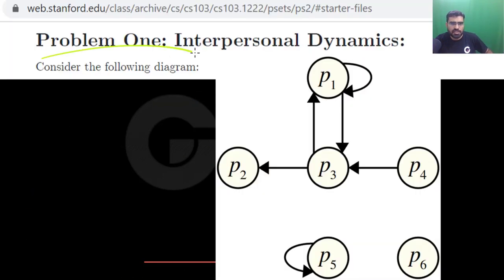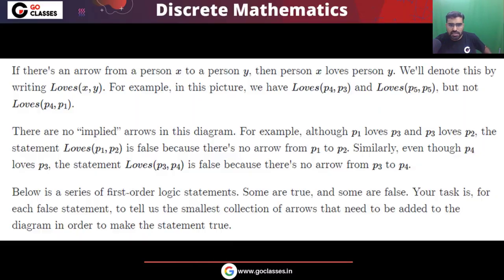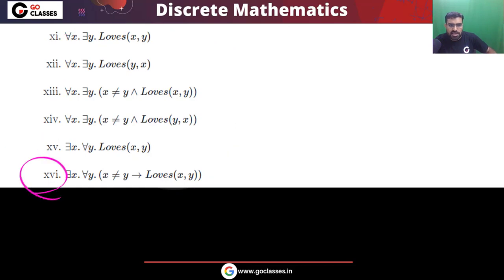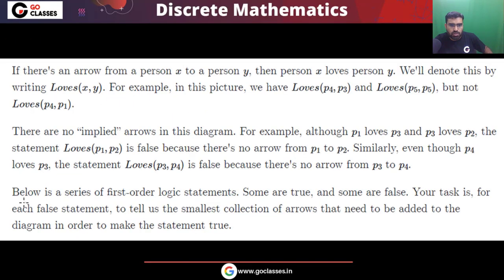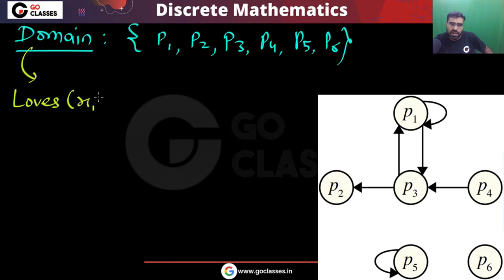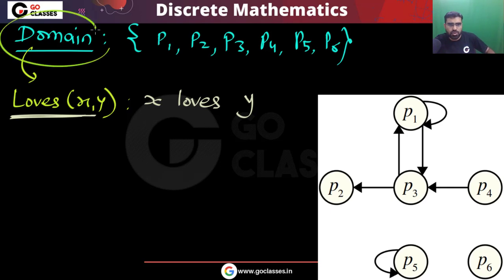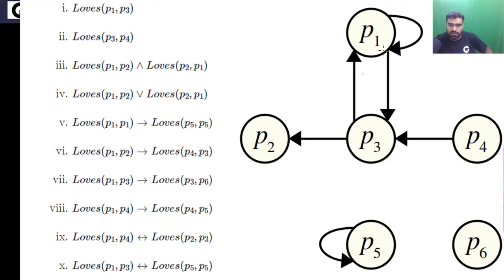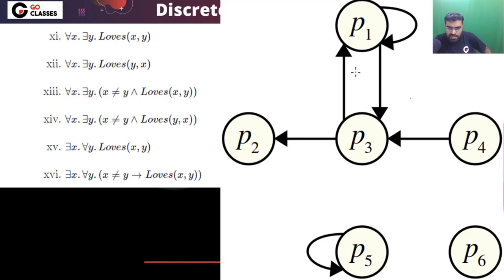Discrete Mathematics DPP | First Order Logic | Stanford Uni. | GATE CS GOAT DPP Series - Day 9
🚀 Welcome to the GOAT DPP Series for GATE CS !! - GO Classes YT DPP Series for GATE CS

Practice along, pause the video, solve the questions yourself, and strengthen your Discrete Mathematics fundamentals.

📌 New DPPs daily on the GO Classes YouTube channel.

Stanford Question:
Problem One: Interpersonal Dynamics:
Consider the following diagram:
If there's an arrow from a person x to a person y, then person x loves person y. We'll denote this by writing Loves(x, y). For example, in this picture, we have Loves(p4, p3) and Loves(p5, p5), but not Loves(p4, p1).
There are no "implied" arrows in this diagram. For example, although p1 loves p3 and p3 loves p2, the statement Loves(p1, p2) is false because there's no arrow from p1 to p2. Similarly, even though p4 loves p3, the statement Loves(p3, p4) is false because there's no arrow from p3 to p4.
Below is a series of first-order logic statements. Some are true, and some are false. Your task is, for each false statement, to tell us the smallest collection of arrows that need to be added to the diagram in order to make the statement true.
Specifically, do the following:
For each true statement, answer true.
For each false statement, tell us who needs to love whom to make the formula true. Your answer needs to use the smallest number of additional loves relations to receive full credit.
i.   Loves(p1, p3)
ii.  Loves(p3, p4)
iii. Loves(p1, p2) ∧ Loves(p2, p1)
iv.  Loves(p1, p2) ∨ Loves(p2, p1)
v.   Loves(p1, p1) → Loves(p5, p5)
vi.  Loves(p1, p2) → Loves(p4, p3)
vii. Loves(p1, p3) → Loves(p3, p6)
viii. Loves(p1, p4) → Loves(p4, p5)
ix.  Loves(p1, p4) ↔ Loves(p2, p3)
x.   Loves(p1, p3) ↔ Loves(p5, p5)
xi.  ∀x. ∃y. Loves(x, y)
xii. ∀x. ∃y. Loves(y, x)
xiii. ∀x. ∃y. (x ≠ y ∧ Loves(x, y))
xiv. ∀x. ∃y. (x ≠ y ∧ Loves(y, x))
xv.  ∃x. ∀y. Loves(x, y)
xvi. ∃x. ∀y. (x ≠ y → Loves(x, y))